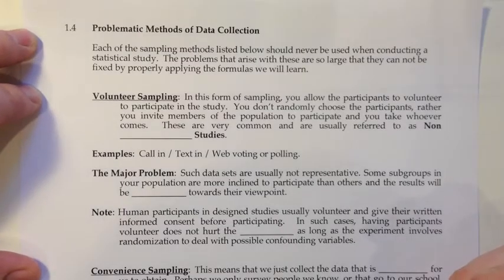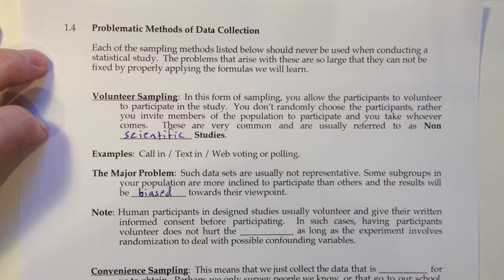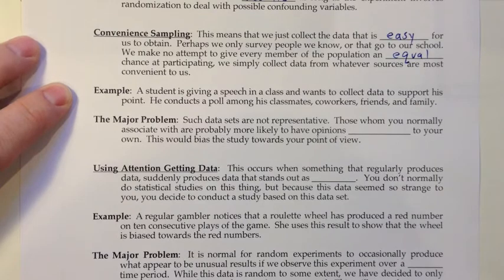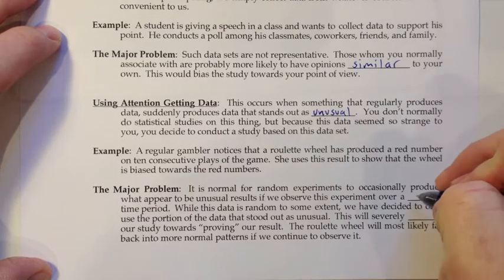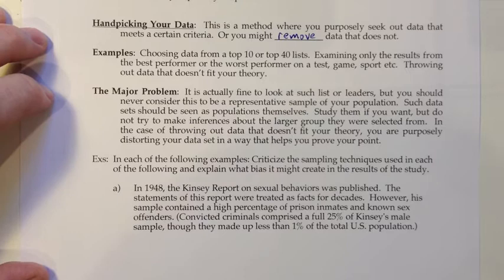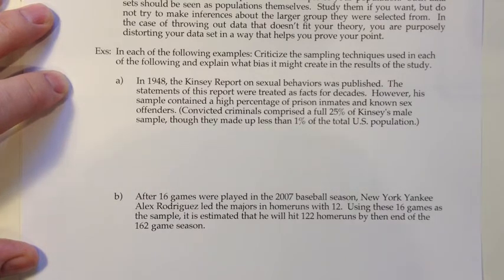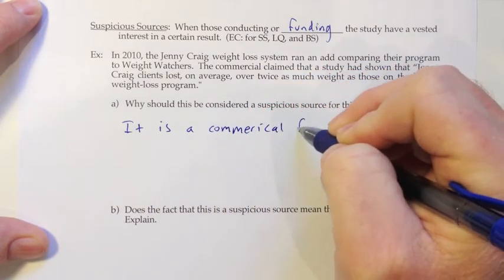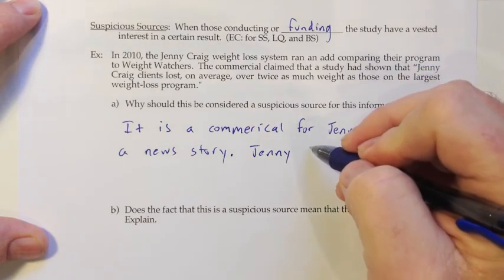MTH 43 Ch 1 Sect 4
Chapter 1, Section 4 lecture video for Meaningful Statistics text.